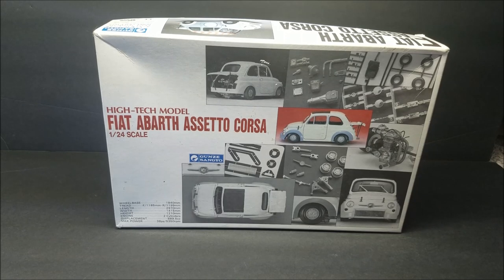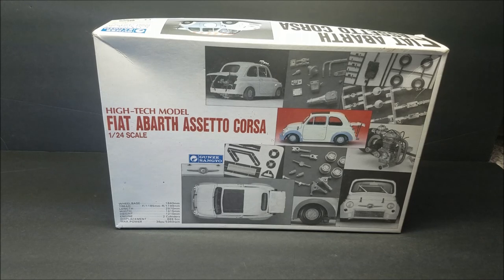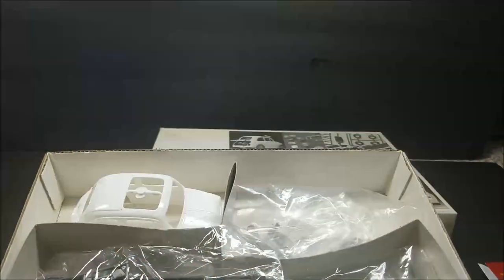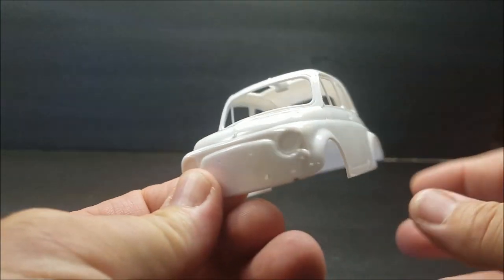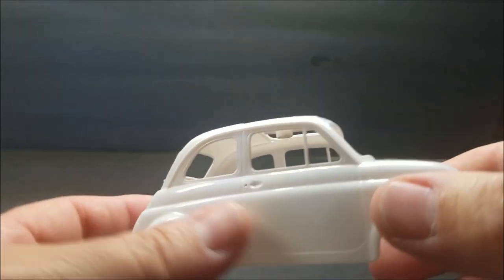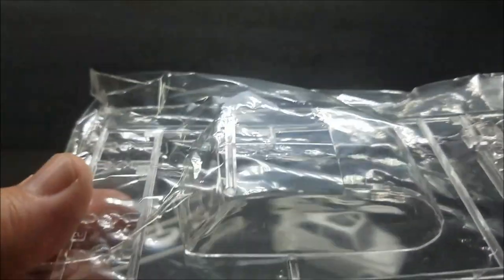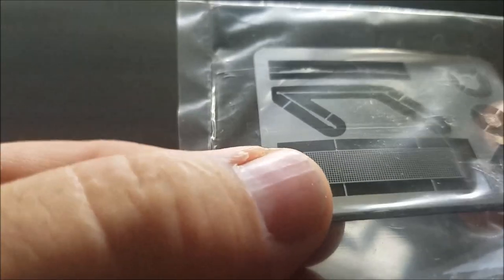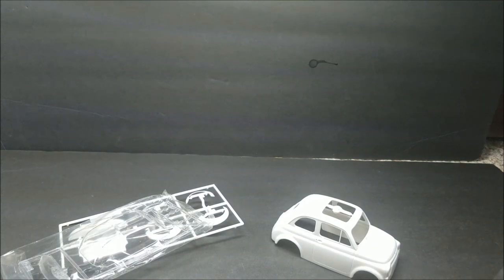UNBOXING THE VINTAGE GUNZE - SANGYO 1/24 FIAT ABARTH ASSETTO CORSA KIT for GEORGE THAT MOFO DAMON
GEORGE @ THAT MOFO DAMON THIS VIDEO IS FOR ADULTS 18 YEARS OR OLDER!